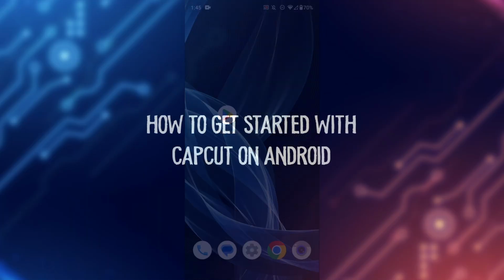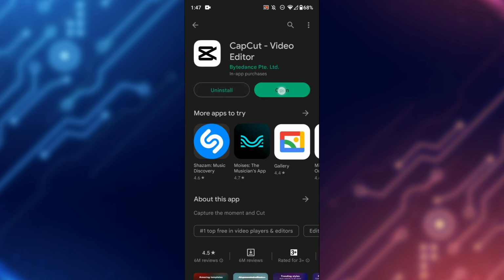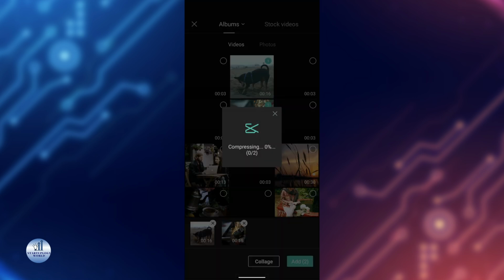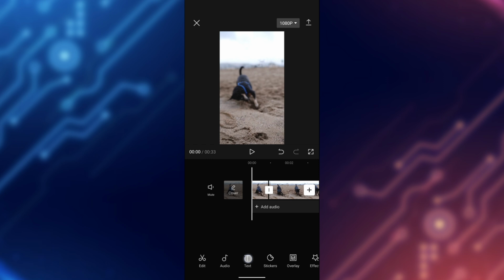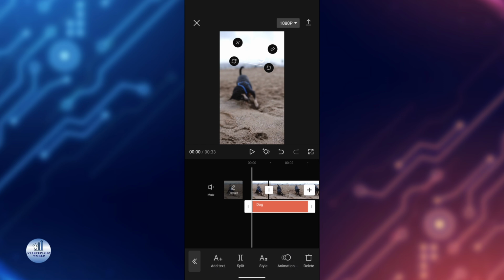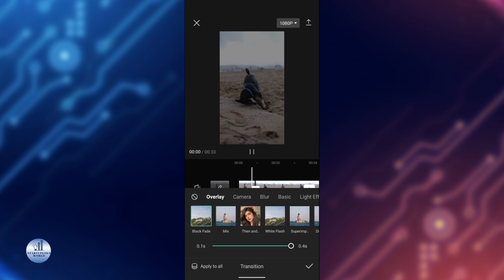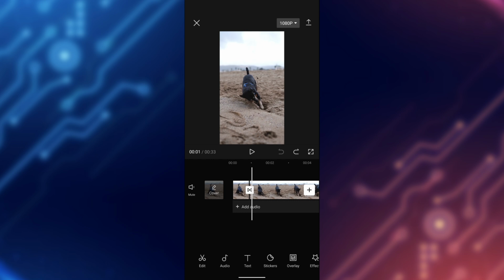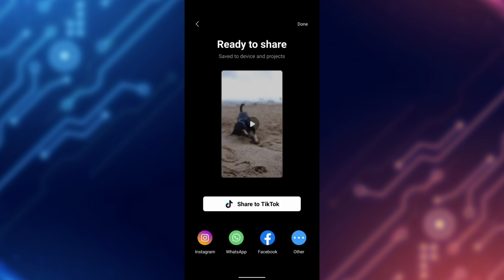How to get started with CapCut on Android ? CapCut Tips & Tricks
In this video I'll show you  How to get started with CapCut on Android . The method is very simple and clearly described in the video. Follow all of the steps & How to get started with CapCut on Android